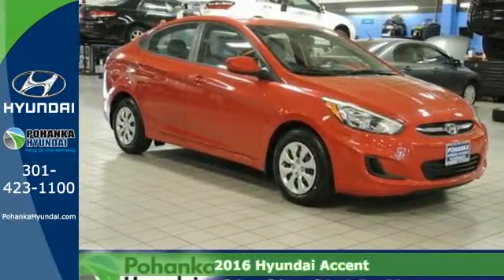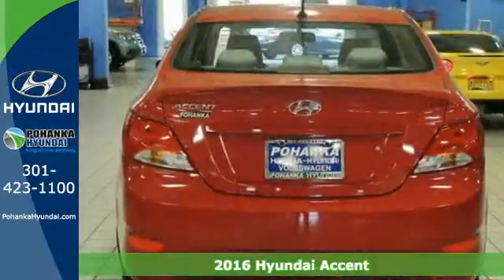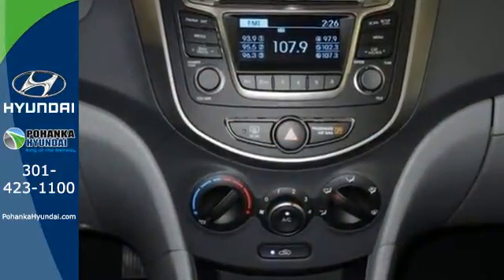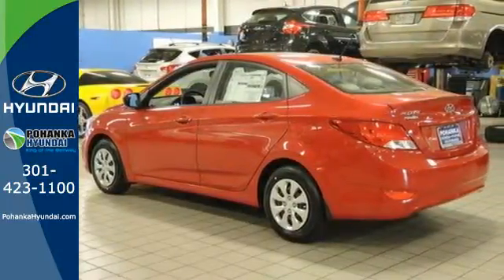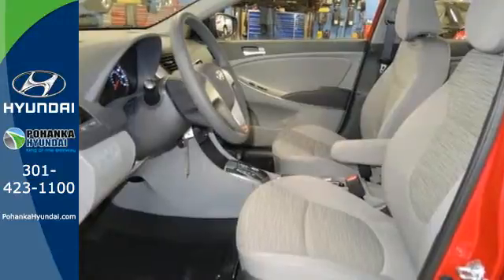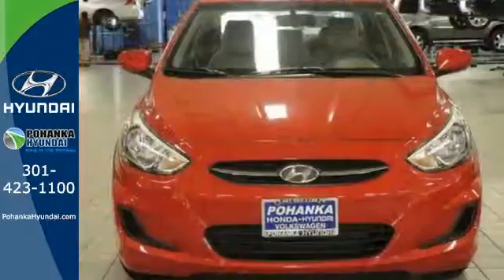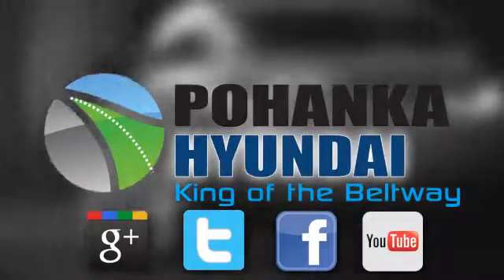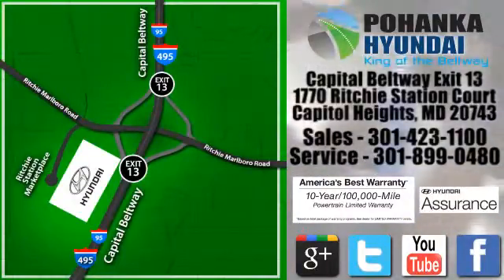2016 Hyundai Accent Capitol Heights MD Washington-DC, MD FGU237083 - SOLD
Year: 2016
Make: Hyundai
Model: Accent
Trim: SE
Engine: 1.6L I4 DGI DOHC 16V
Transmission: 6-Speed Automatic with Shiftronic
Color: Red
Stock #: FGU237083
VIN: KMHCT5AE4GU237083

Address:
1770 Ritchie Station Court